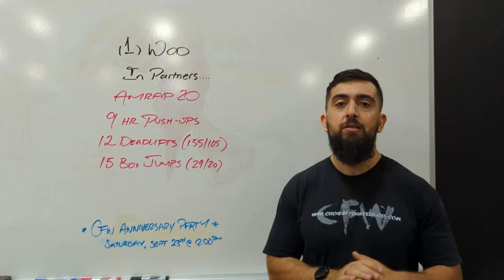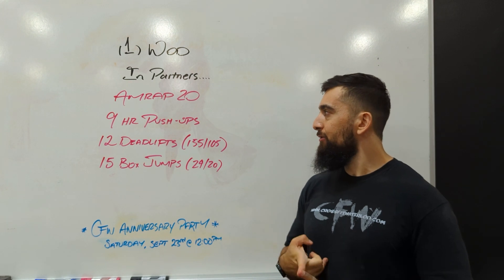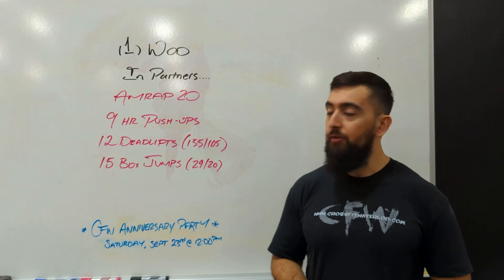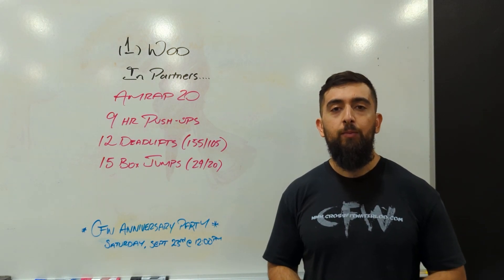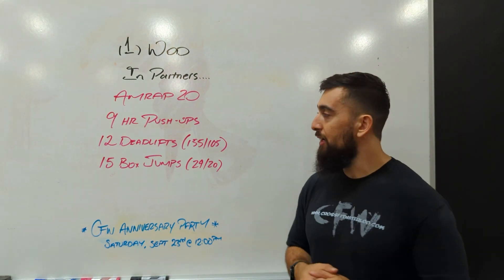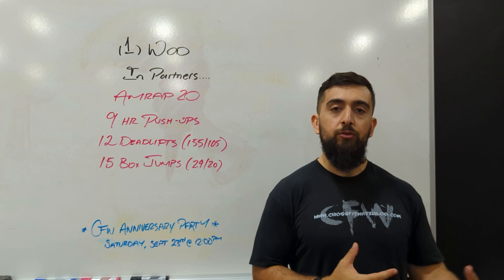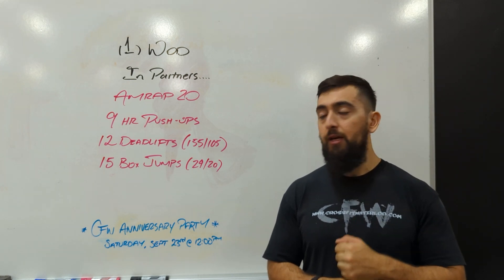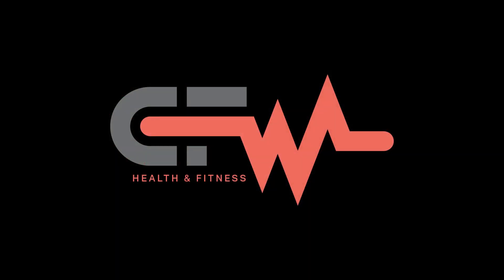9.16.2023 CFW WOD INTENT